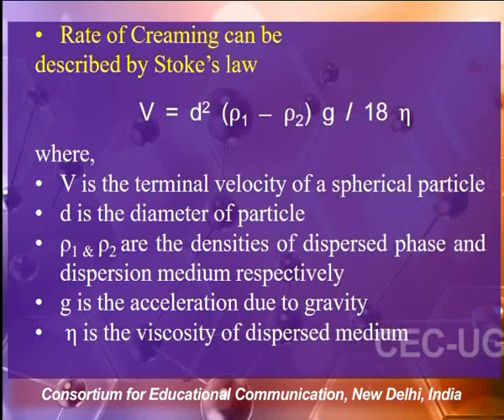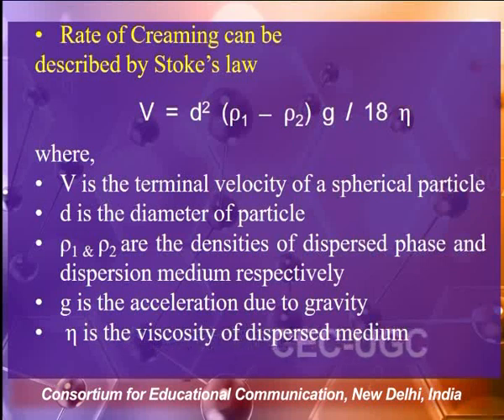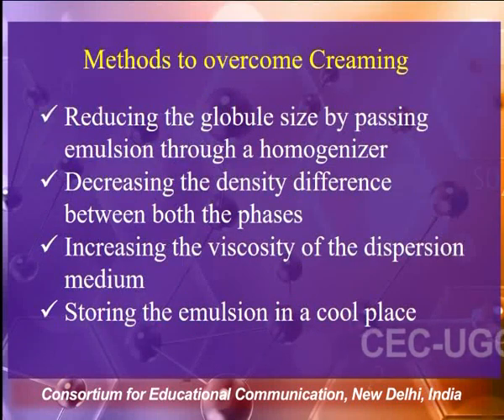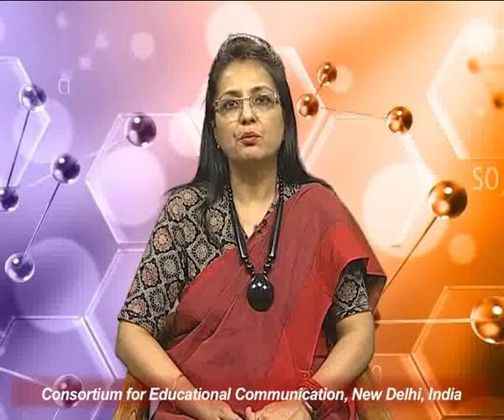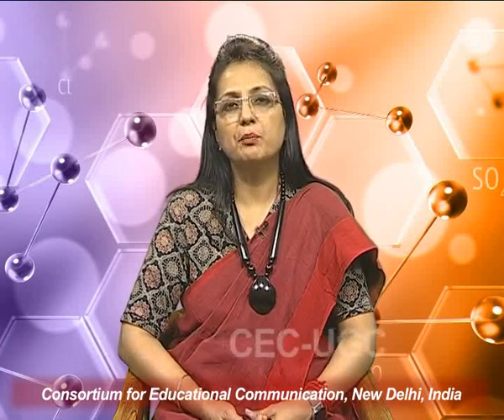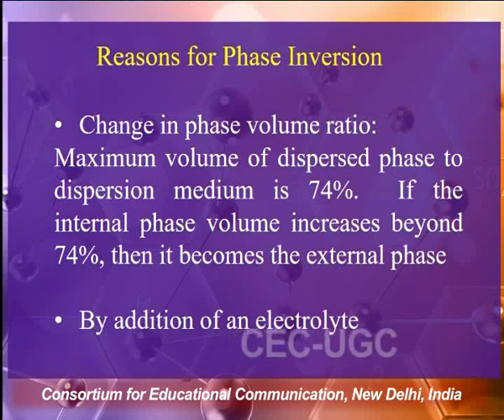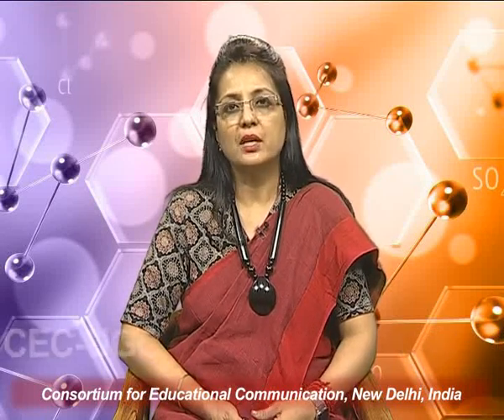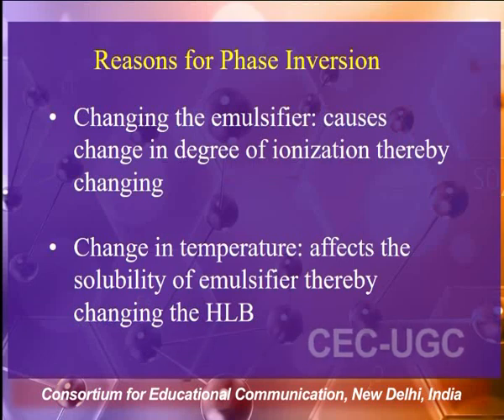Emulsions - 14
This Lecture talks about Emulsions - 14.